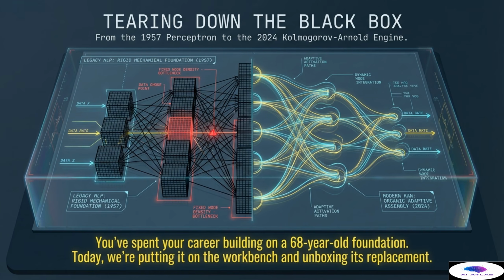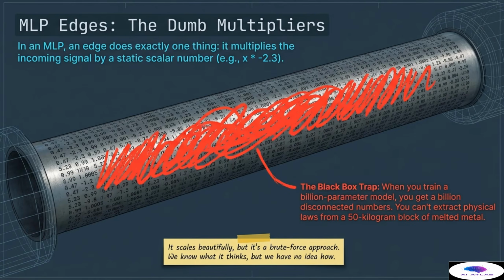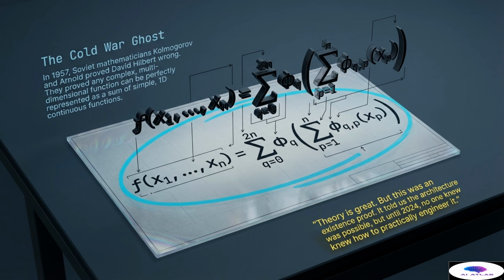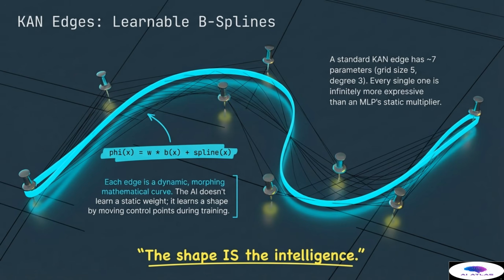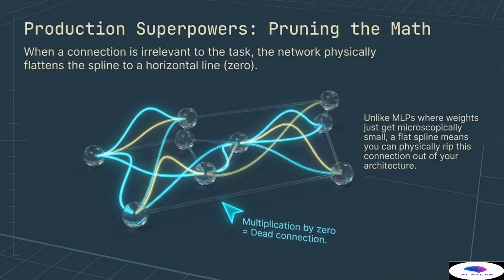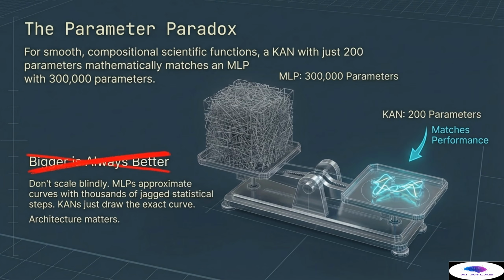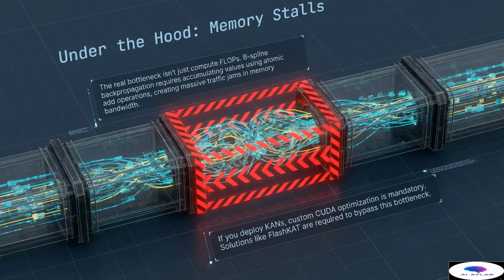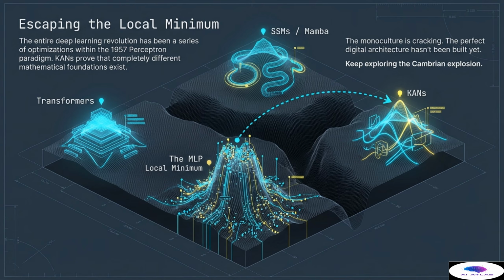Why AI Architecture is Changing: The End of the Perceptron?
For nearly 70 years, almost every AI model—from simple spam filters to GPT-4—has been built on the same 1957 foundation: the **Multi-Layer Perceptron (MLP)**. It’s a dense, mysterious "mathematical hairball" that works, but we don't truly know *why*.

Today, we are tearing down that legacy architecture to look at a radical alternative: **Kolmogorov Arnold Networks (KANs)**.

KANs flip the neural network upside down. Instead of dumb "multipliers" at the edges and rigid activation gates at the nodes, KANs use dynamic, learnable mathematical curves on their edges. This isn't just a tweak; it's a fundamental shift toward an architecture that is more efficient, more expressive, and—crucially—**fully interpretable.**

*   **The Black Box Trap:** Why traditional neural networks are "50kg blocks of melted metal" that hide their own logic.
*   **The Cold War Ghost:** How a 1957 mathematical theorem (Kolmogorov-Arnold) finally became modern software in 2024.
*   **The Great Inversion:** Why moving non-linearity from the *nodes* to the *edges* changes the game.
*   **Symbolic Regression:** How KANs can "act as a co-scientist" to output human-readable equations (like $E=mc^2$) from raw data.
*   **The Parameter Paradox:** Why a 200-parameter KAN can outperform a 300,000-parameter MLP.
*   **The Hardware Collision:** Why our current GPU monoculture (built for matrices) is struggling to run spline-based architectures.
*   **Scalpel vs. Sledgehammer:** When to use KANs for scientific precision and why MLPs remain the king of scale.

We are entering a "Cambrian Explosion" of digital architectures. Join us as we unbox the future of machine learning.

Kolmogorov Arnold Networks, KAN, Multi Layer Perceptron, Neural Network Architecture, Explainable AI, Symbolic Regression, Deep Learning Explained, AI Research, Machine Learning Models, Mathematical Foundations of AI